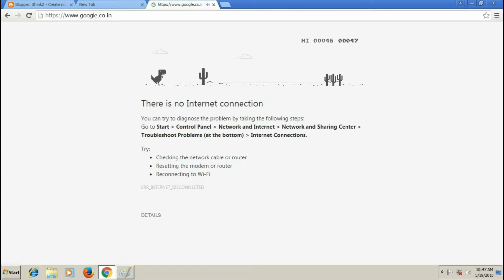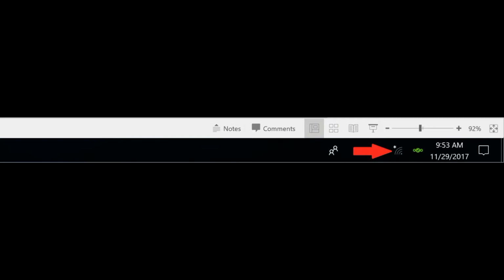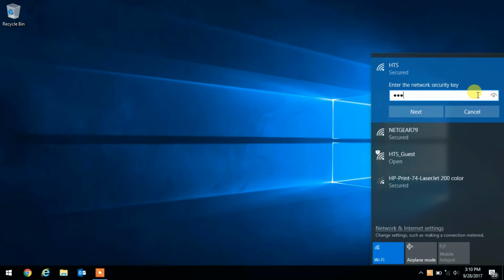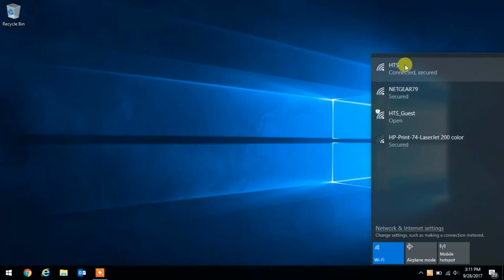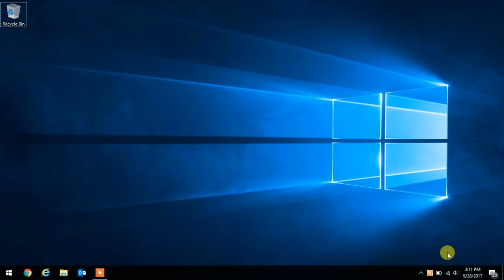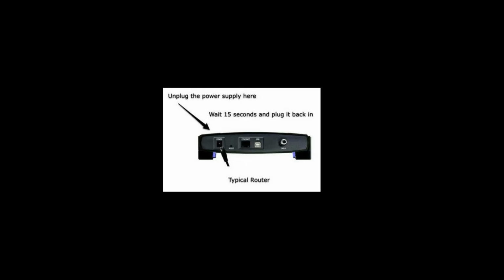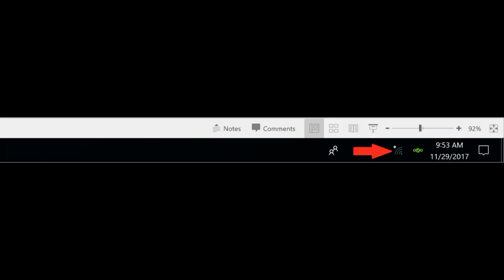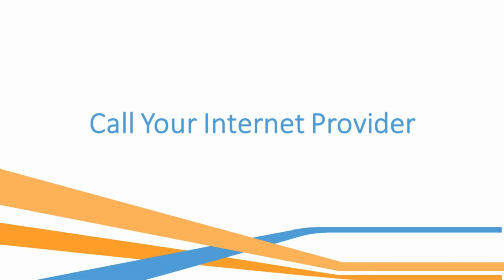Heiden How to: Internet Connection Problems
Use this video to help diagnose any internet problems you may be having at work or at home to get back on line as soon as possible.